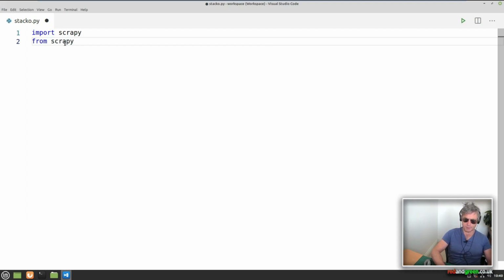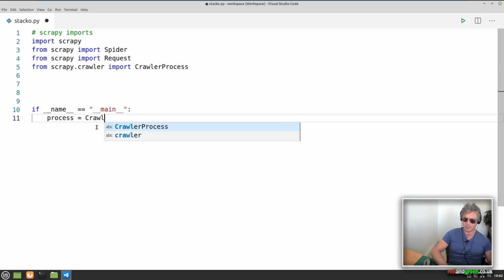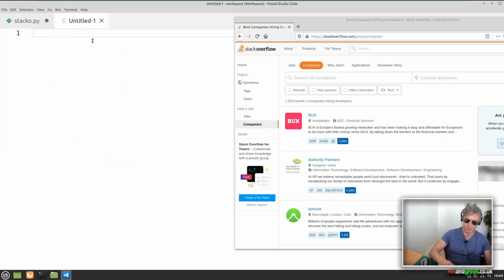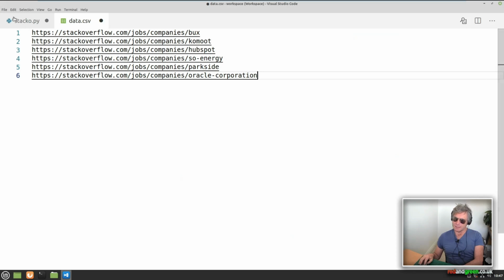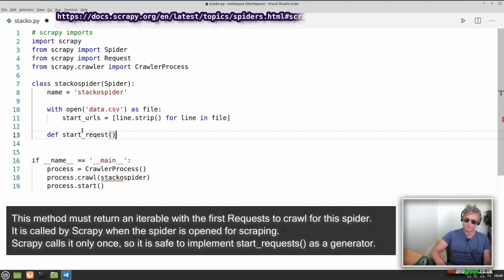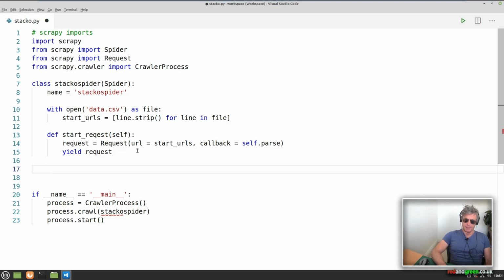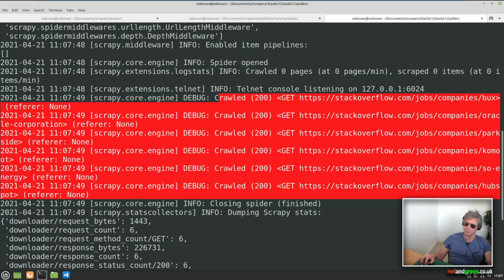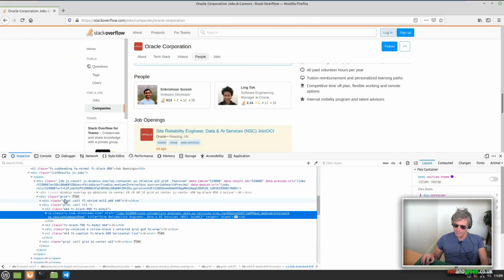How to read start urls in Scrapy from a csv file | Web Scraping with Python | Run as a script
Demonstration of how to read a list of URLs from a CSV  (in Python | Scrapy).

use each item in start_urls as the URL for each request made by the Scrapy start_request method.

Chapter times
0:00 Intro
1:00 Start coding
2:15 Crawler Process
3:56 Instantiate the spider
6:05 get the URLs to scrape ✅
7:47 line.strip() - The IMPORTANT bit!  ✅
13:02 successful spider
13:48 recap